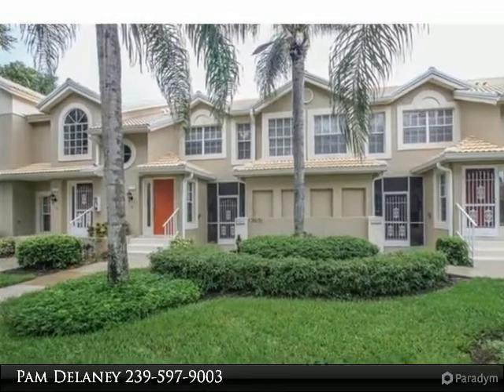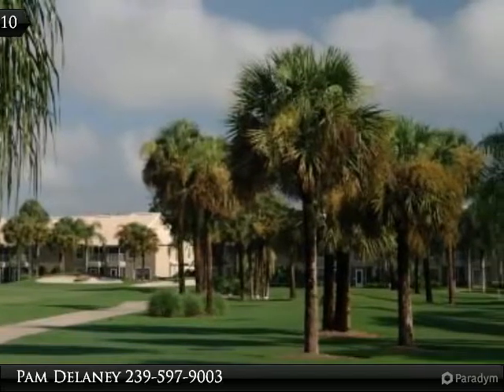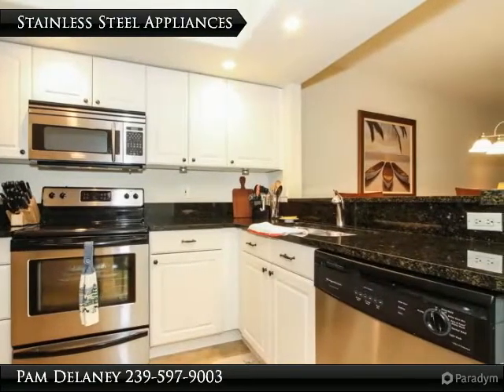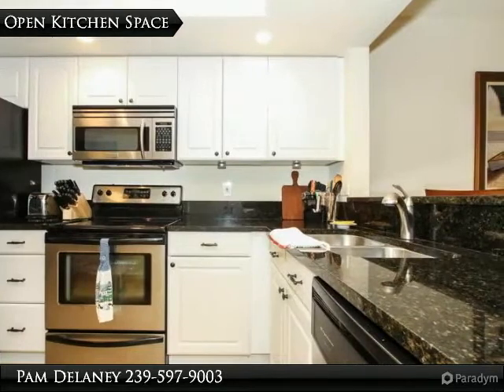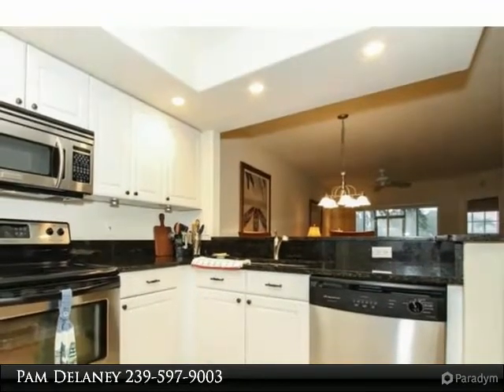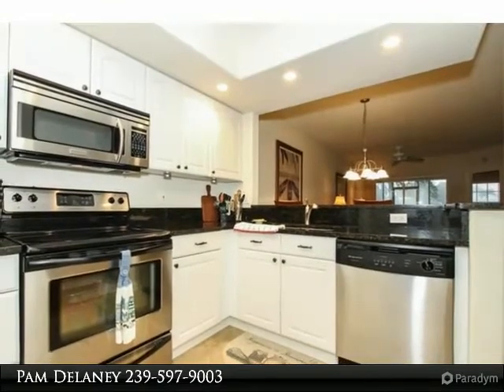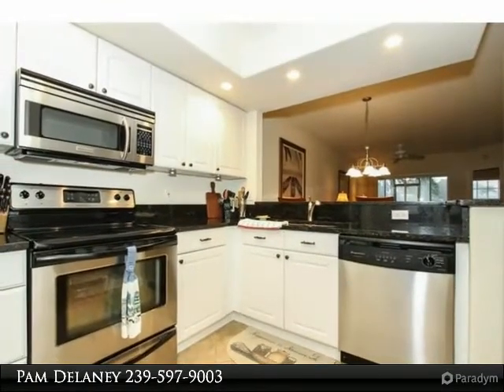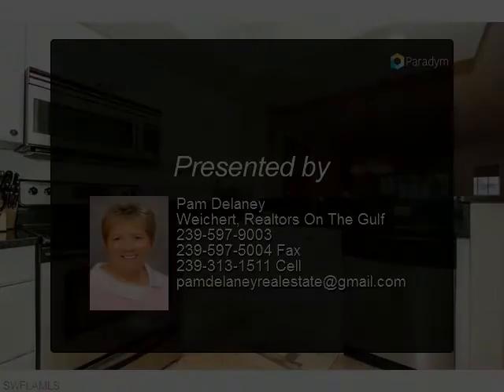Worthington Country Club Condo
Bundled Golf at its BEST! All you need is your clothes and golf clubs! This completely updated 2 bedroom 1st floor TURNKEY condo has everything else you need. New A/C in 2014,hot water heater in 2015. Beautiful tile floor in living area. Stainless Steel appliances. All new TVs, linens, pillows, towels! All of this plus a fabulous view. The unit is conveniently located near the clubhouse - you can walk to the resort style community pool or enjoy the Worthington Way neighborhood pool. Store your clubs in the cart barn and just head over when you want to play. Want to go the club for some dinner and dancing - just step out the door. Worthington Country club is a bundled golf community that offers so much more than golf. The active tennis group enjoys Har-Tru courts. A renovated clubhouse, fitness center, pool and cabana combined with activities like dances, card games, bocce and clubs bring a resort style atmosphere. Enjoy the Florida Lifestyle at Worthington Country Club!

Presented By:
Pam Delaney, Weichert, Realtors On The Gulf